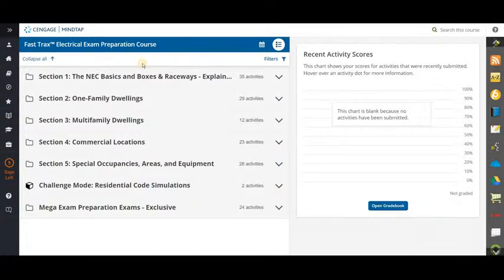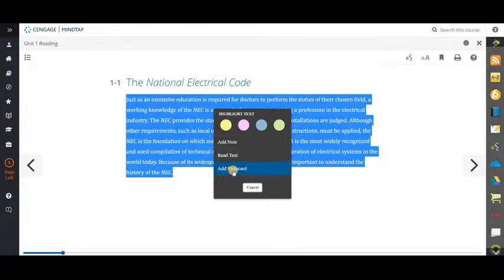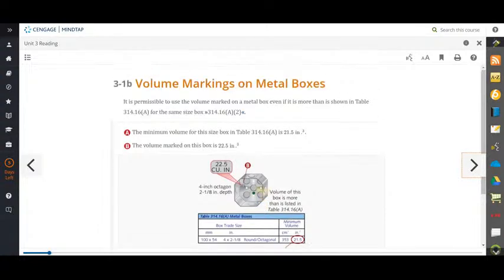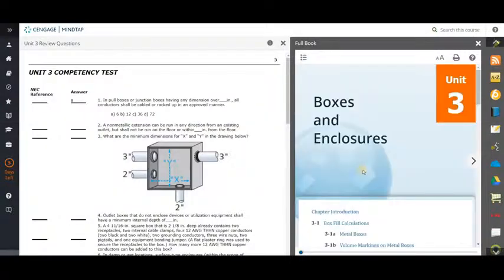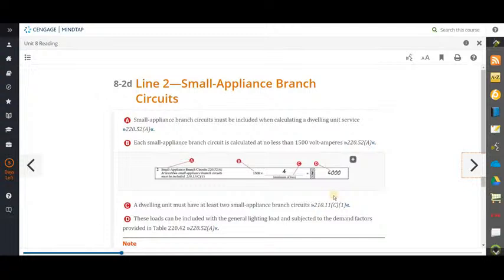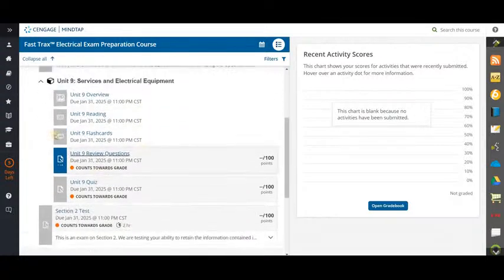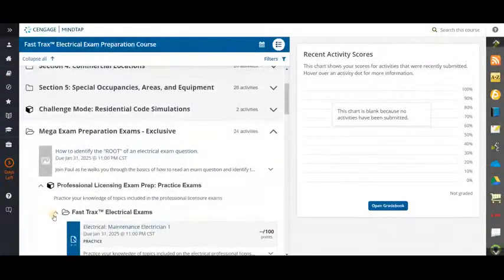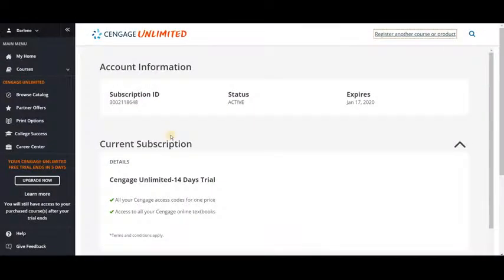Electrical Exam | Passing Your Electrical Exam | Master Electrician Exam Study Guides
You can discover more about "Electrician Exam Preparation" subject you need to visit: ?

Our video is all about Electrician Exam Preparation topic valuable information but we also try to cover the   subjects:
-national electrical code
-journeyman exam prep
-master electrician exam

So you would like to know more about Electrician Exam Preparation, I did too and here's the the video I made.
Electrician Exam Preparation intrigued me so I did some research and uploaded this to YT .
Youtube is the very best website to visit when searching for videos about Electrician Exam Preparation.
Electrician Exam Preparation is certainly something that interests you and other individuals so I made this video .

YouTube videos are offered in many formats. However, some internet browsers do not support newer video formats and resolutions or quality options. This suggests these internet browsers might only have a couple of video formats to choose from. We suggest updating your web browser or operating system for the finest viewing experience.
For your information Just wanted to let you know that Liking a our video is a easy method to let us know that you liked our work. If you're logged in, liking a video will include it to your "Liked videos" playlist.
If you're not the biggest fan of our video, disliking it is one method to reveal your opinion and let us know we have to create better youtube videos.

If you were searching for more details about journeyman exam prep or national electrical code did this video help?